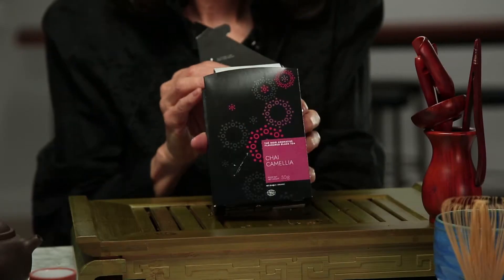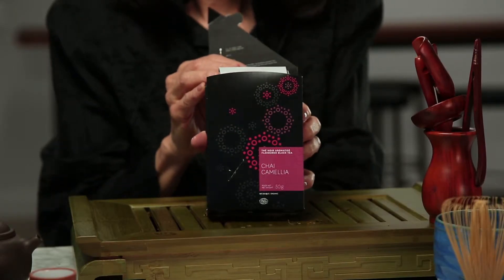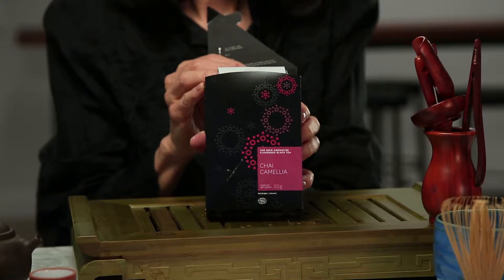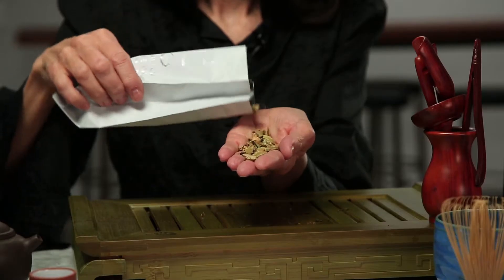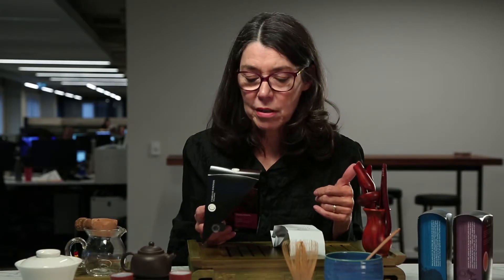Camellia Sinensis Tea Chai Camellia